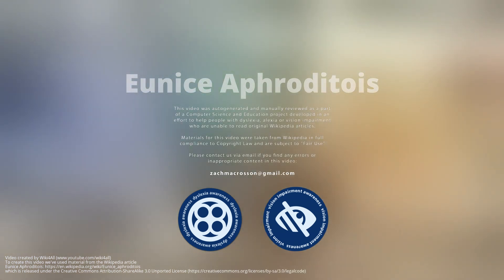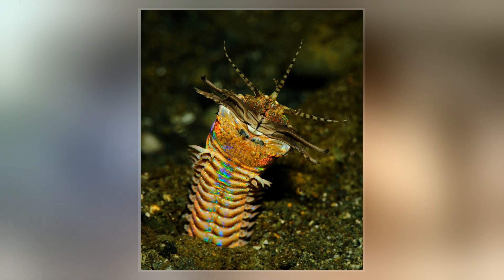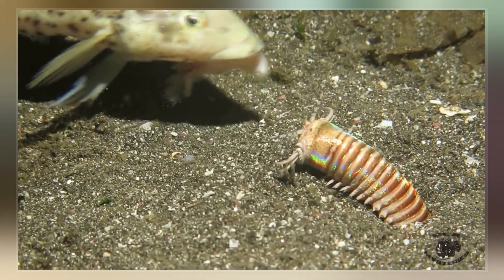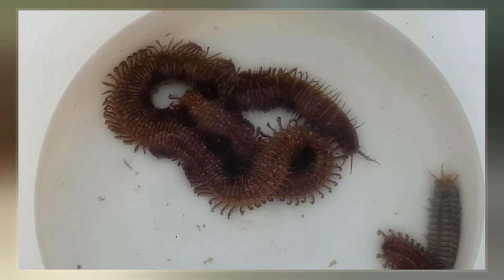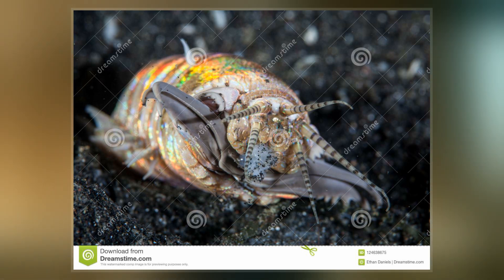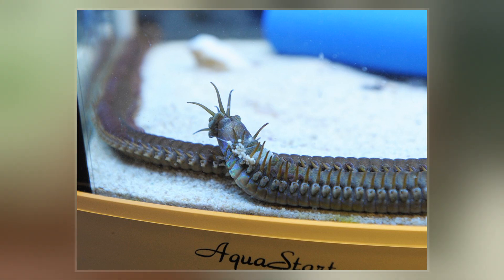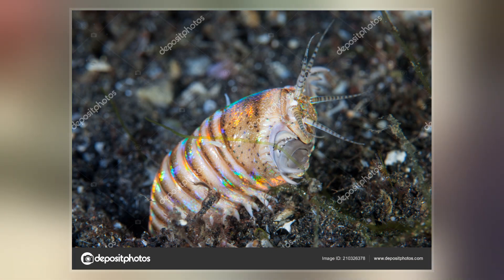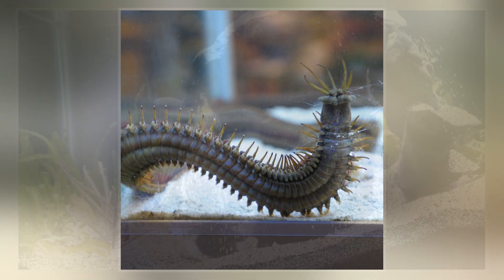Eunice Aphroditois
Eunice aphroditois is a benthic bristle worm of warm marine waters. It lives mainly in the Atlantic Ocean, but can also be found in the Indo-Pacific. It ranges in length from less than 10 cm  to 3 m. Its exoskeleton displays a wide range of colors, from black to purple to metallic. This species is an ambush predator; it hunts by burrowing its whole body in soft sediment on the ocean floor and waiting until its antennae detect prey. It then strikes with its sharp mouthparts. It may also be found among coral reefs.